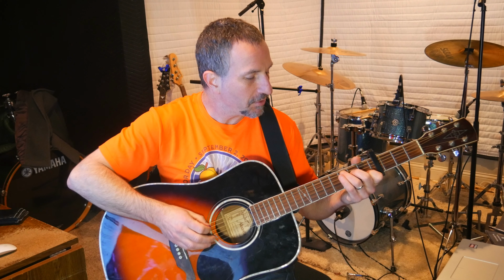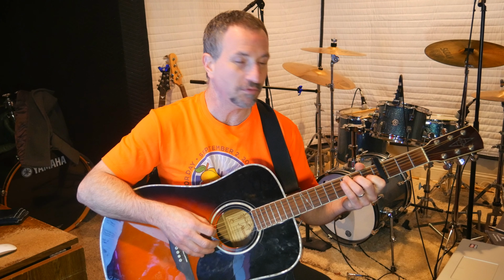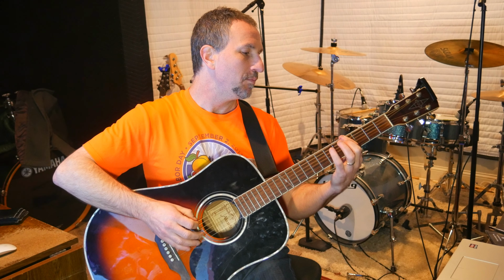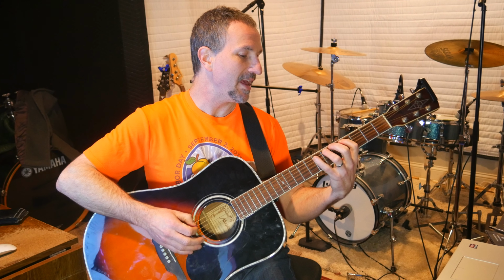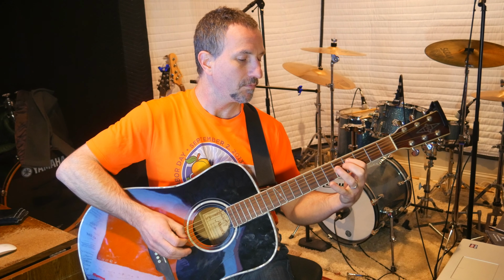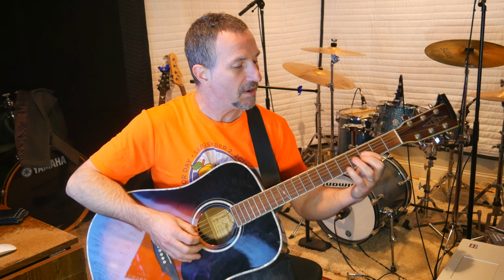How to Play Reckless Love by Steffany Gretzinger on Acoustic Guitar